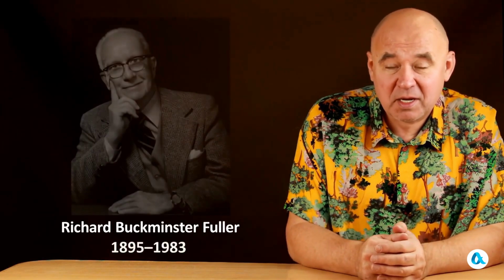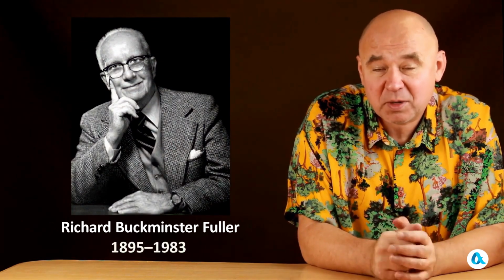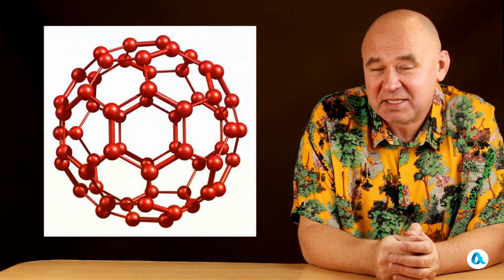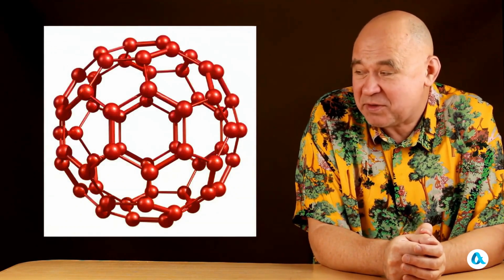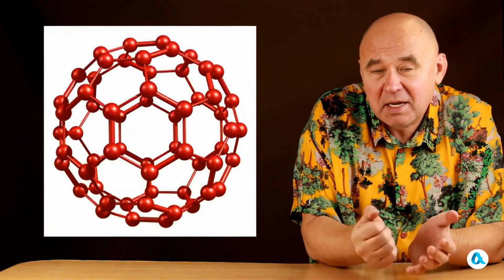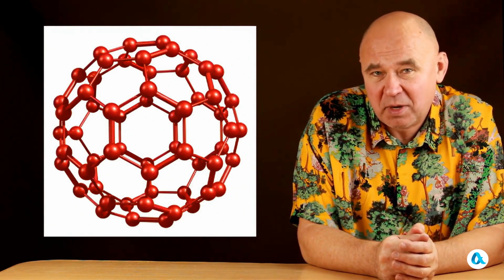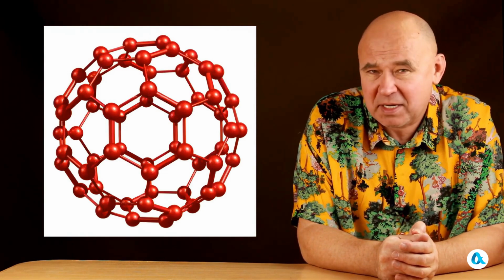Tensegrity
Tensegrity is short for tensional intergity. This is the name given to structures in which all the rods work in compression and all the tensile work is done by the cables. As a result, all the rods hang from the cables, but the structure remains rigid.

Thank you for your interest in our work!

Neural net translated

Neural-translated.